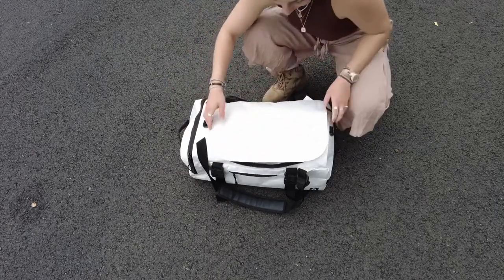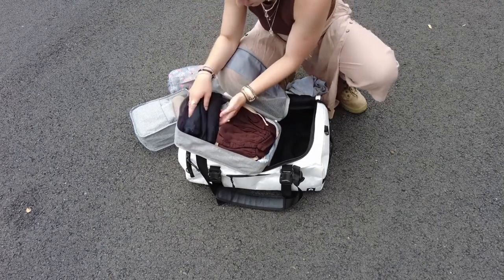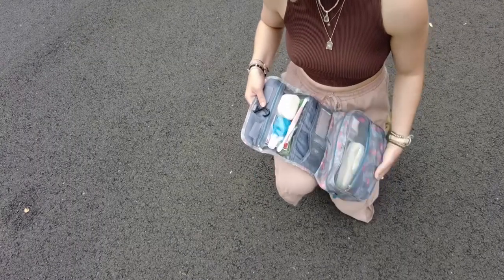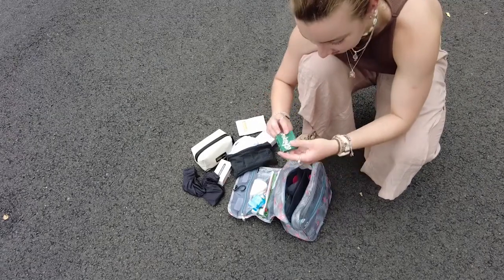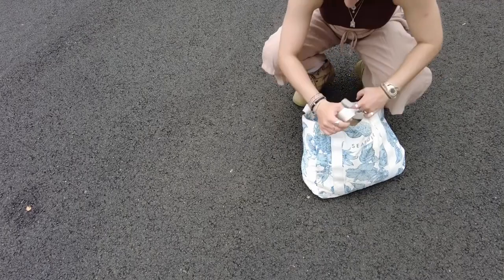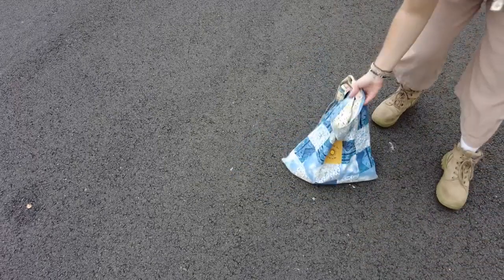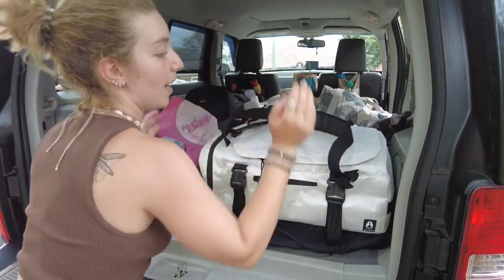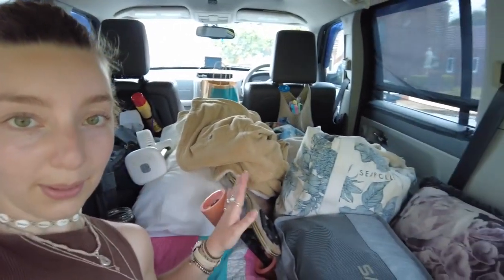How I Fit EVERYTHING I OWN in my Car | Living on the Road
This video is actually from a few months ago, before I upgraded but it definitely shows the minimal belongings I need for living on the road :)